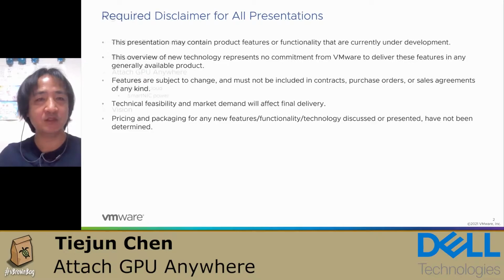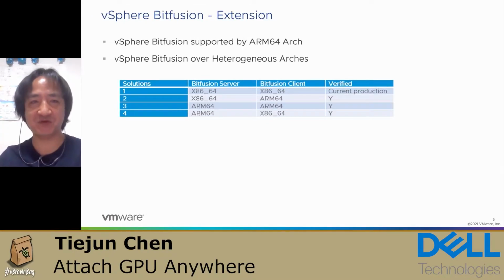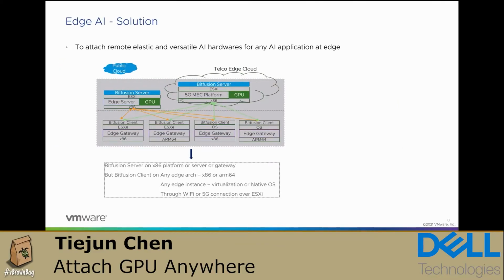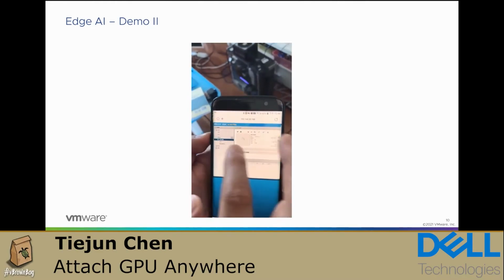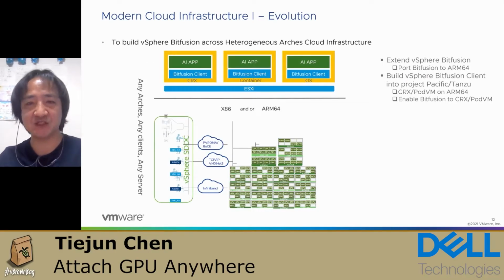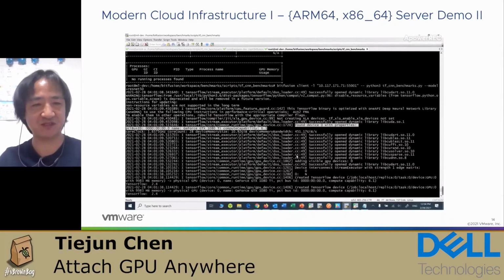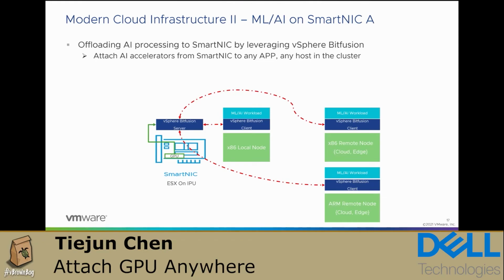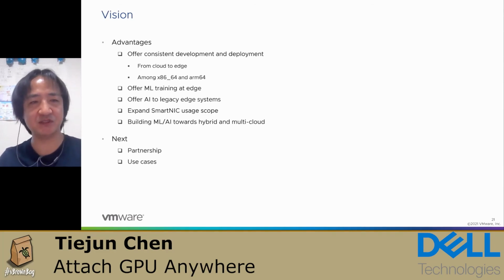Tiejun Chen - Attach GPU Anywhere with vSphere Bitfusion Extension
Here we'd like to review how we extend vSphere Bitfusion to enable attaching GPU anywhere
1. Any Arch - Attach GPU either from x86_64 based host to ARM64 based host, or from ARM64 based host to x86_64 host
2. Any Edge - Attach Cloud level GPU to any edge device, and even through WiFi/5G
3. Any Cloud - Assign GPU from SmartNIC to any hosts in the cluster towards VMware's Hybrid and Multi-Cloud strategy

*About vBrownBag*

*vBrownBag TechTalks*